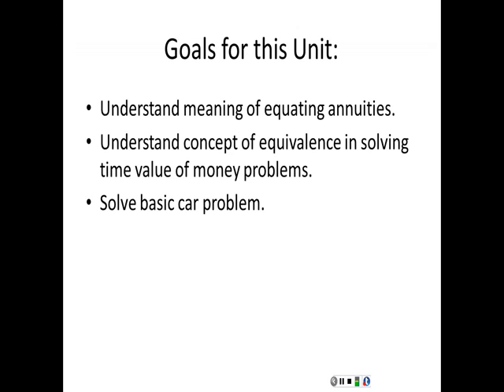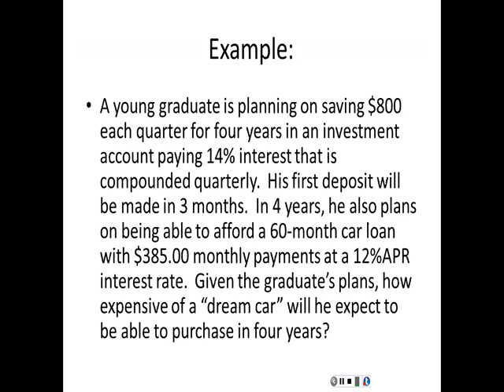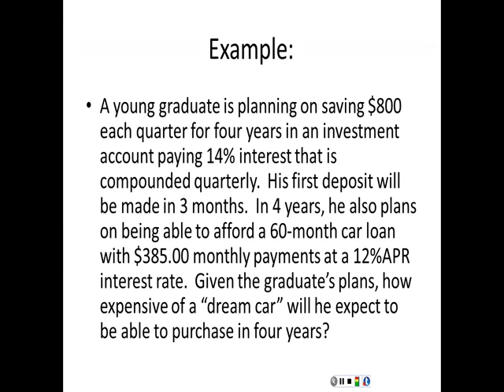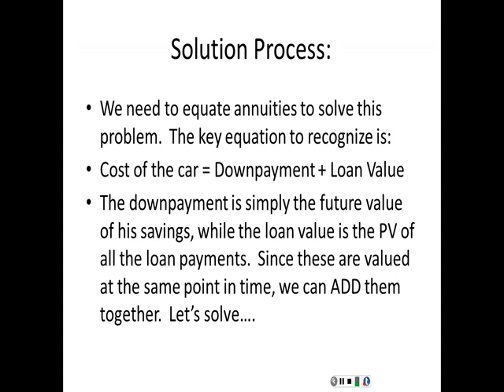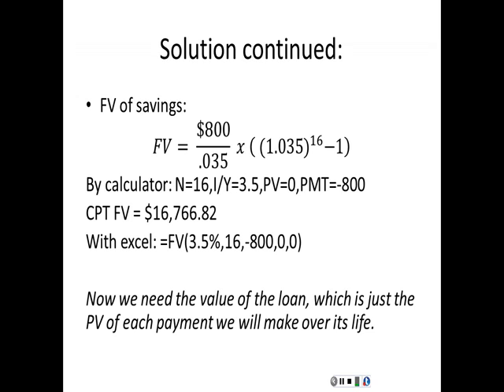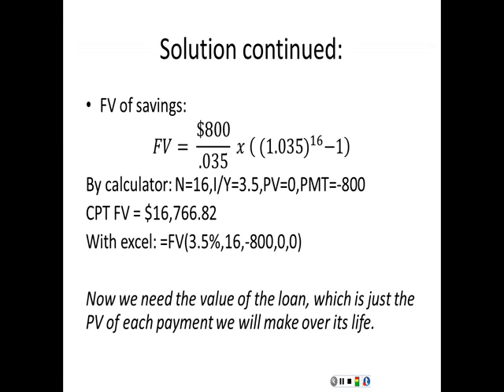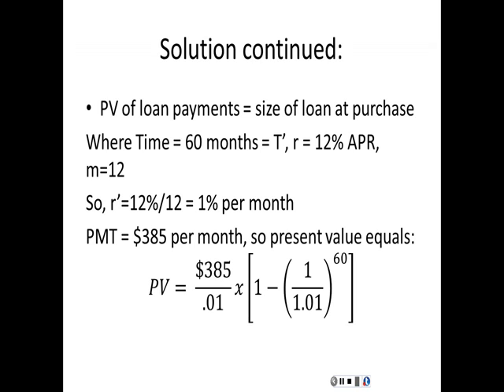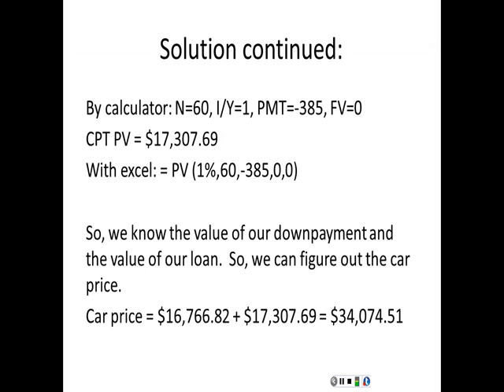Equating Annuities--Time Value of Money Module